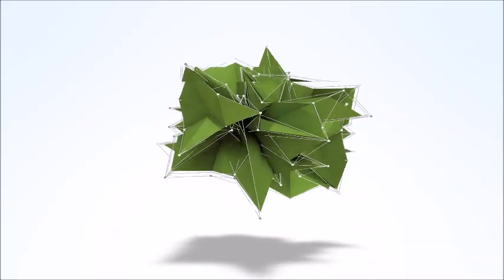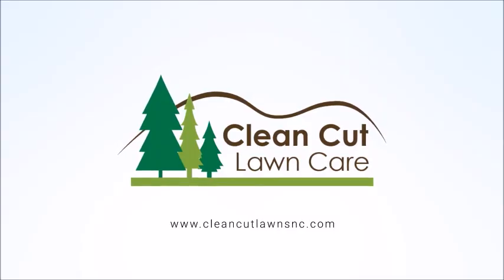How to Trim and Maintain Monkey Grass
In this short video, we show you how and when we cut Monkey Grass Back.

More links to things that I use:
Grease Gun
ECHO Speed Feed Head
Headlight Renewal Kit
Best Stuff to Protect Hedge Trimmers - Fluid Flim